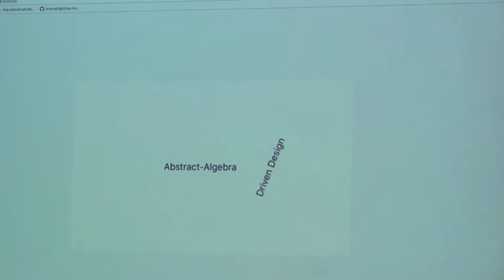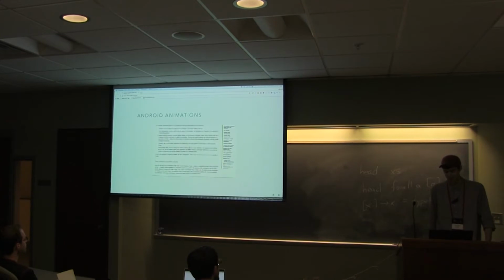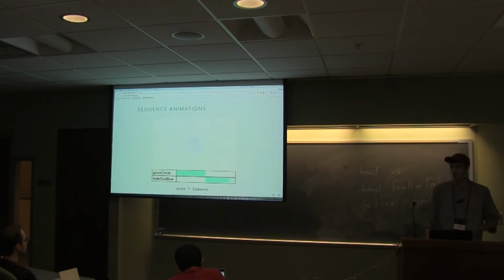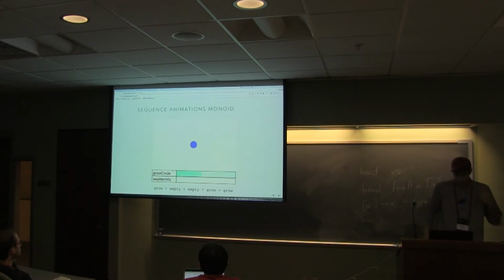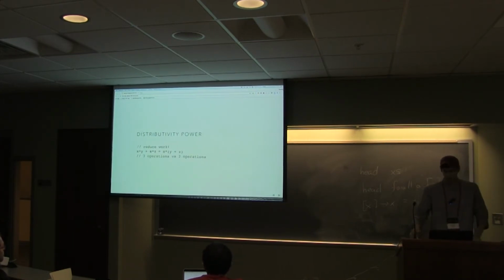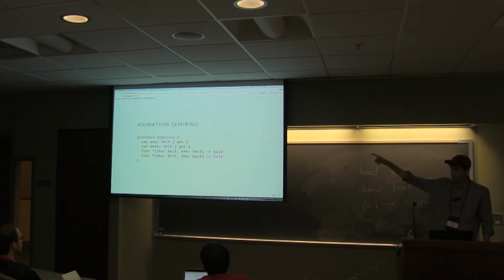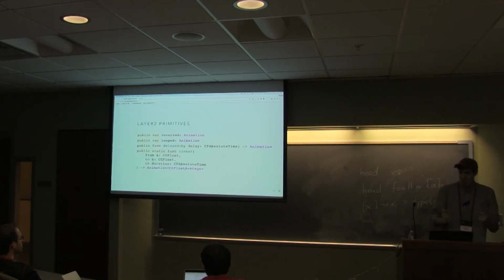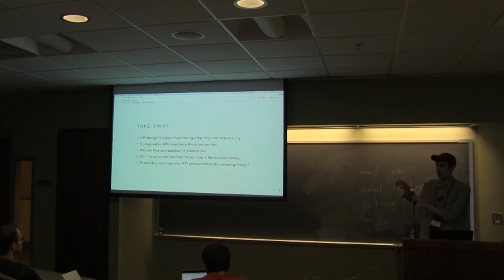Brandon Kase - Abstract Algebra Driven Design Animation in Swift as almost Semirings - λC 2018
It's not immediately clear how to build "nice" libraries. Let's consider animations: Think of a box flying across an iPhone screen before fading out. How might we design this library? Writing the type first, before the implementation, is known and common in the functional programming community as a method for writing correct code, but is it the right way to build an API? Authors should consider something else even before the type: Composability. How can we make animations compose? We can combine two animations in sequence to produce an animation. And two animations in parallel is an animation, as well. But we shouldn't stop here. Documenting the laws to which these binary operations conform leads to a better understanding of the domain both for consumers and producers of a library. In this talk, we will introduce algebraic properties: associativity, commutativity, identity, idempotency, distributivity, etc. We will talk about the algebraic structures they induce on a binary operation: semigroup, monoid, commutative monoid, semiring, etc. At every step, we will make the abstract concrete by bringing it back to our animation example.

Only after we fully understand the laws around our animations' composition do we think about the type and the implementation of our animations. This is abstract-algebra-driven design. In Swift, a language without higher-kinded-types, we can still reify our knowledge of algebraic structures into software! Here, we'll look at an implementation of the animation library we designed earlier. By the end of the talk, it will be clear how to build complex animations out of our simple, lawful, composable primitives. More importantly, we'll understand basic abstract algebra and its application to API design!